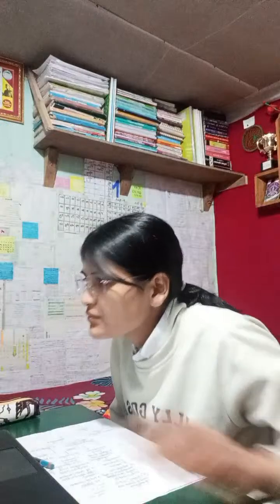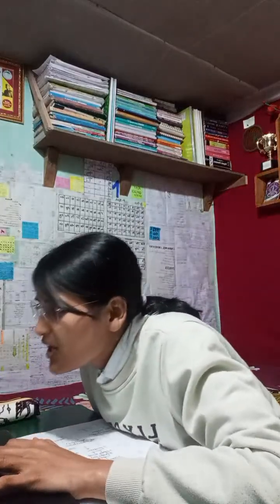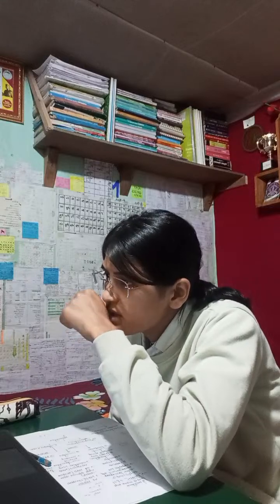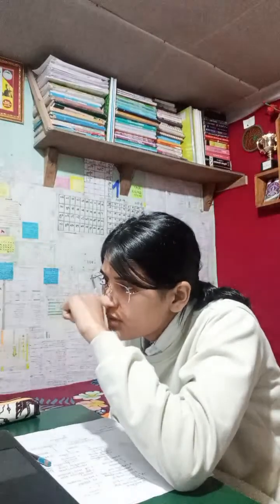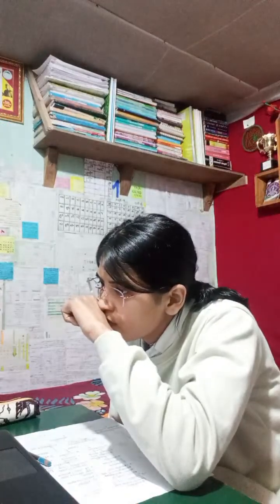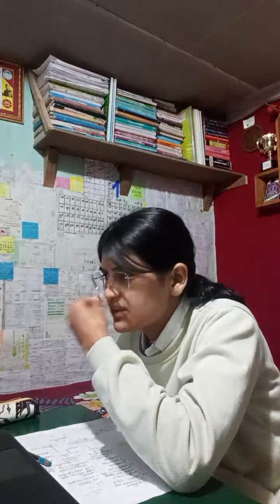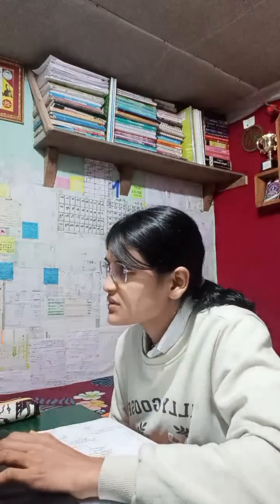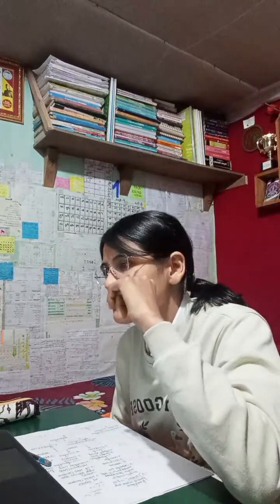Brain is not braining